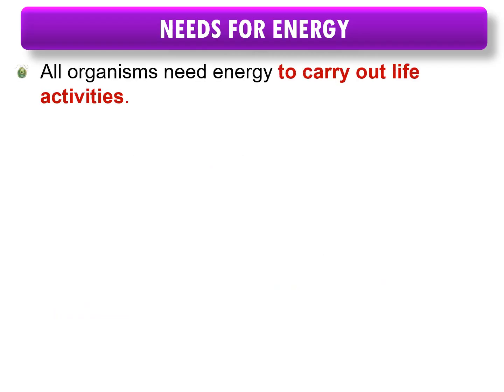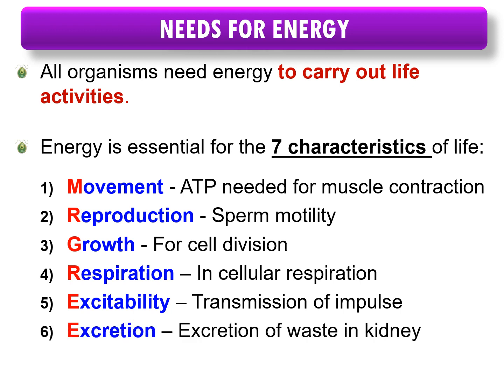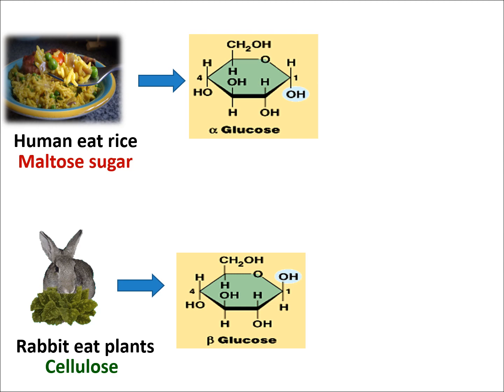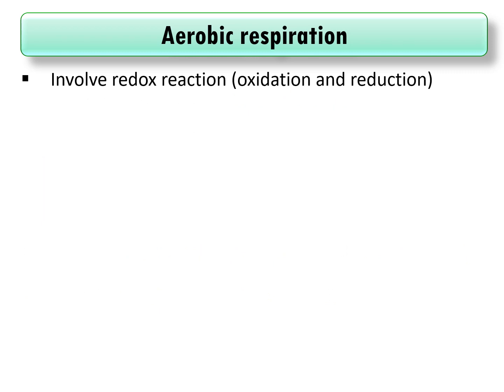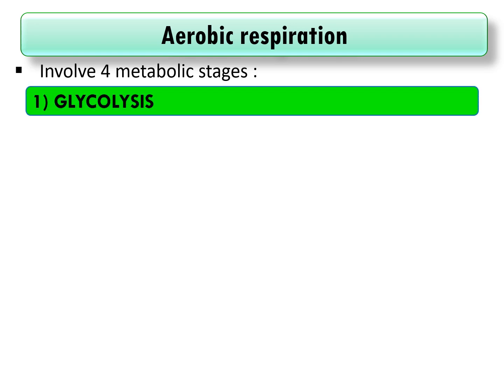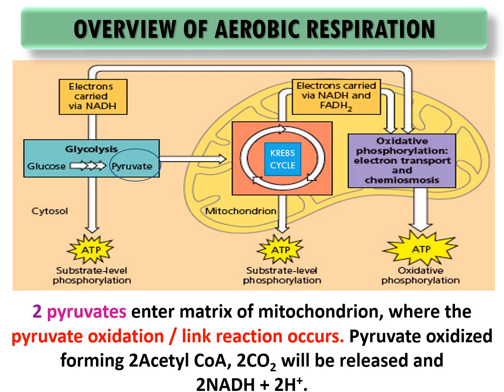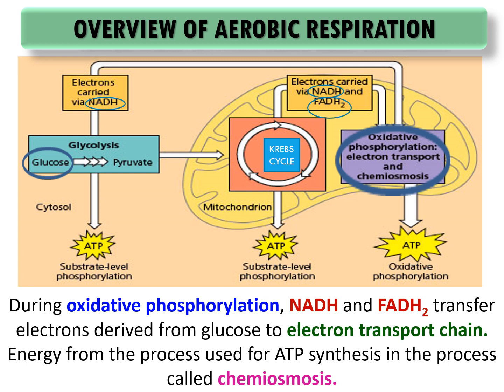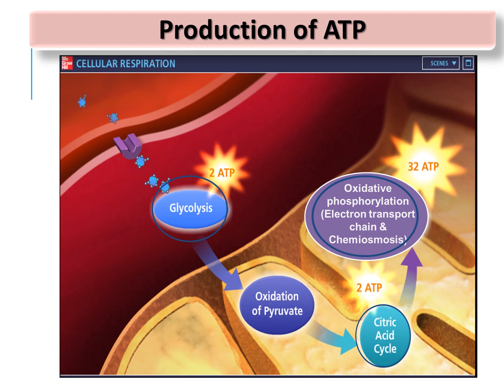[LECT C5 : Cellular Respiration] 5.1 Aerobic Respiration